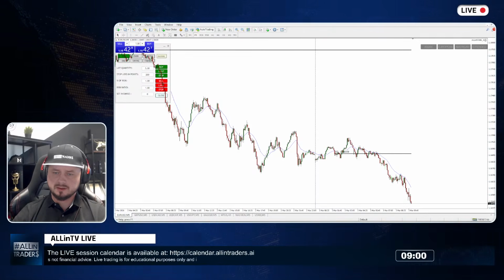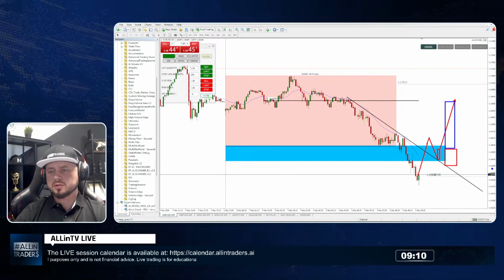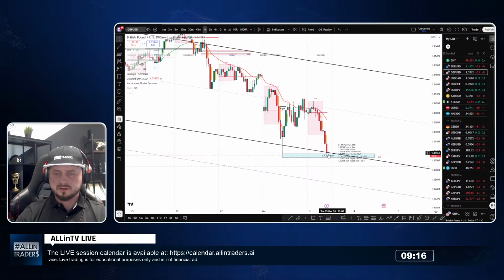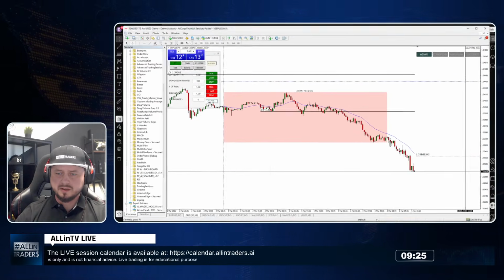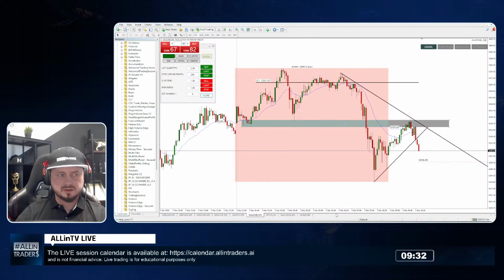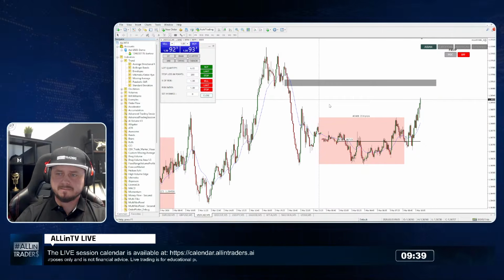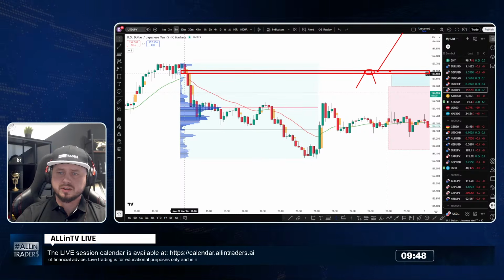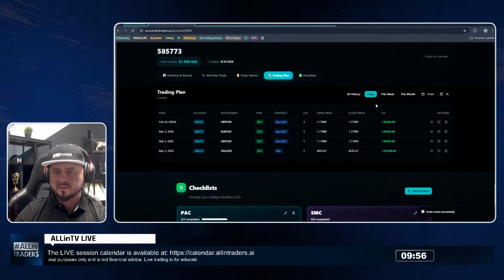🔴 Forex Trading LIVE: London Session | Smart Money & Market Liquidity